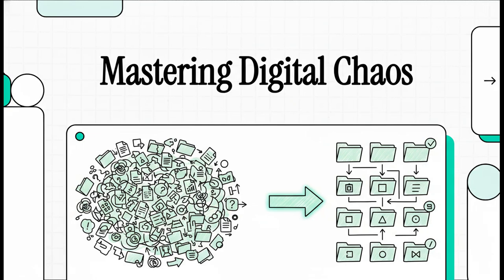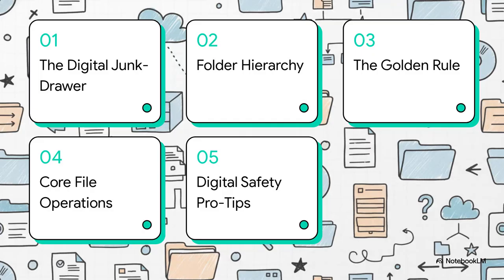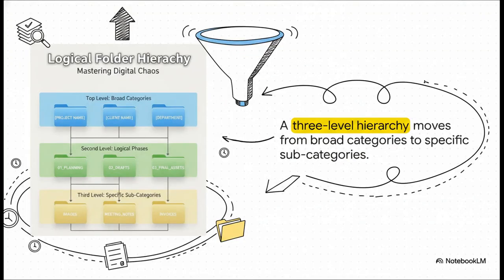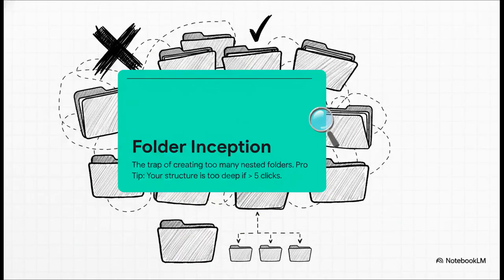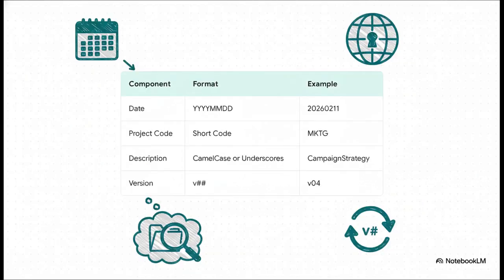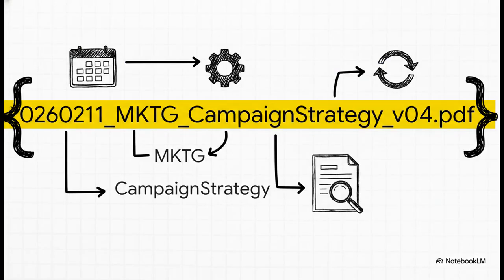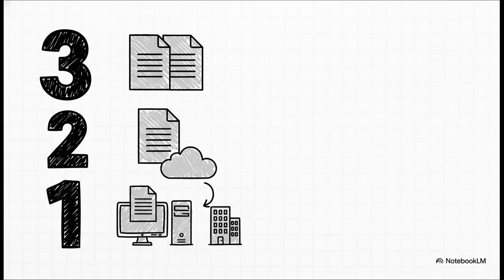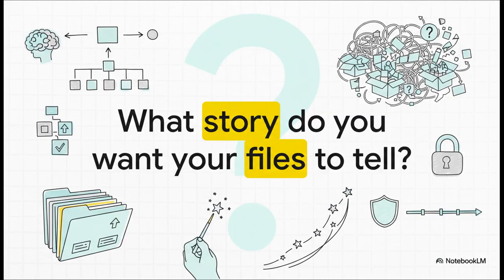Mastering Digital Chaos: Effective File Organization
Effective file organization requires a logical folder hierarchy and standardized naming conventions (Date-Project-Description). Essential techniques include the 3-2-1 backup rule, using keyboard shortcuts for efficiency, and archiving rather than deleting critical data.